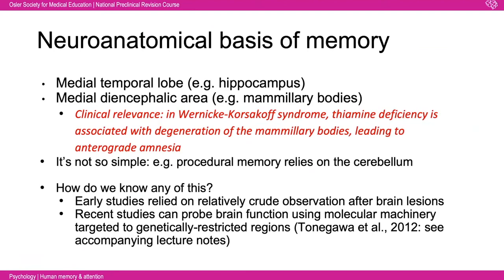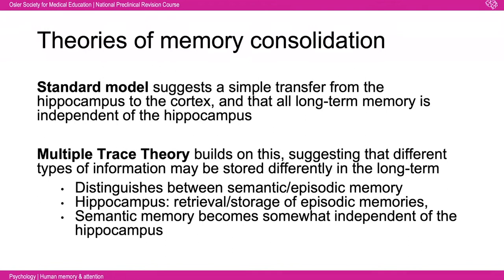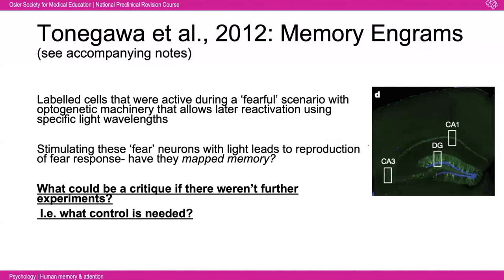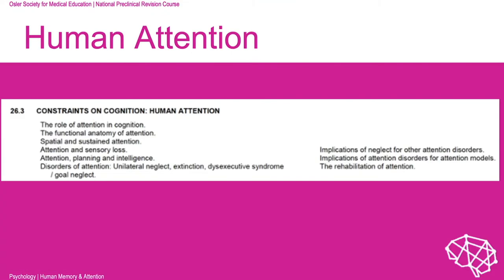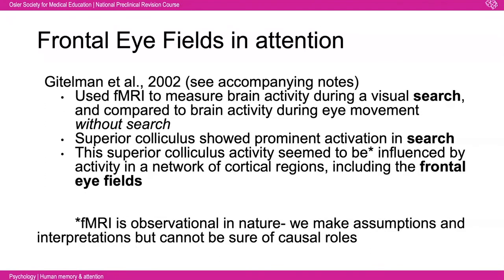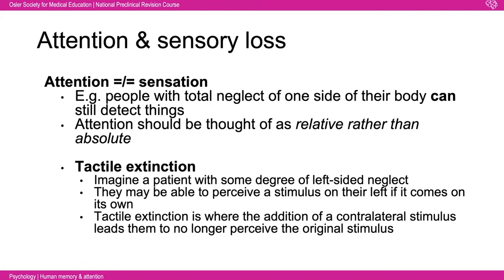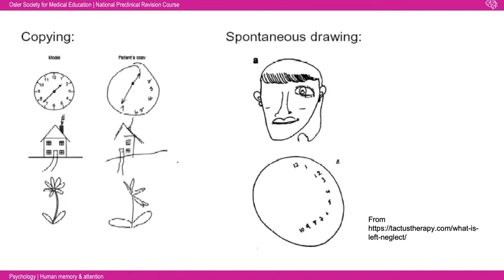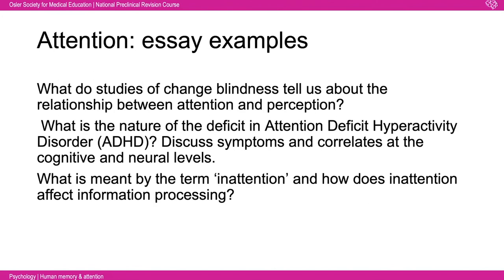Human Memory and Attention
A revision lecture focused on memory and attention, including the key functional anatomy, clinically relevant syndromes and key experimental evidence for understanding function.